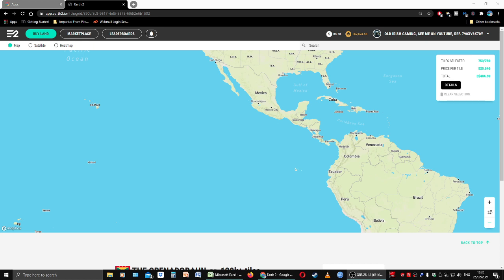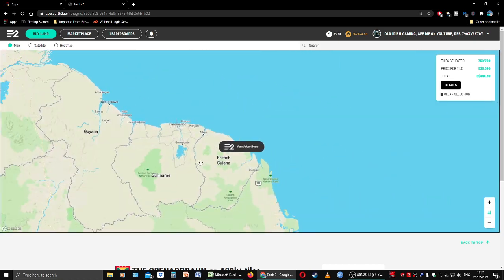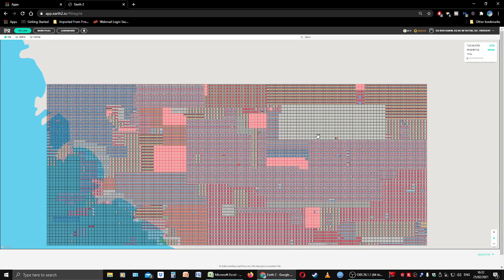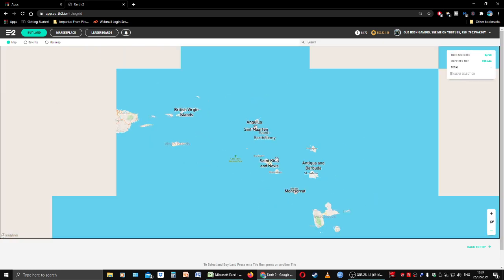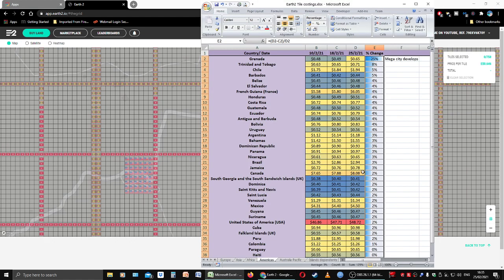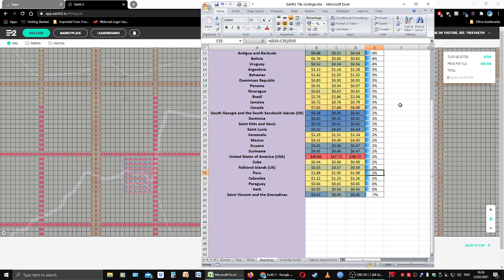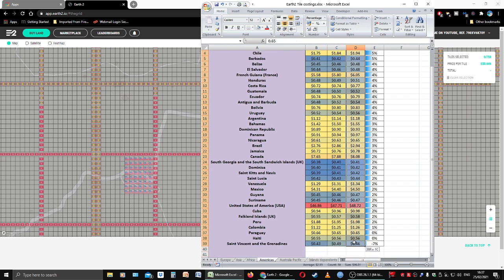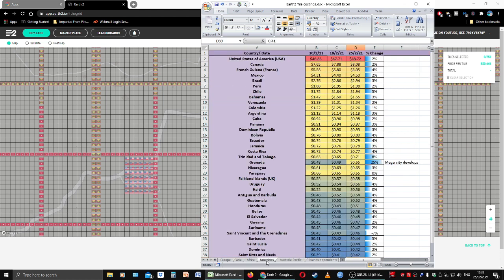Earth 2 Americas pricing update week 9. Another mega city explodes prices.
Earth 2, Americas pricing update, week 9. Another mega city prices go up 25%

Today's data:
Country/ Date 25/2/21 % Change
United States of America (USA) $48.72  2%
Canada $8.08  2%
French Guiana (France) $6.05  4%
Mexico $4.50  2%
Brazil $2.94  3%
Peru $1.98  2%
Chile $1.94  5%
Bahamas $1.55  3%
Venezuela $1.34  2%
Colombia $1.26  1%
Argentina $1.18  3%
Cuba $0.98  2%
Panama $0.97  3%
Dominican Republic $0.93  3%
Bolivia $0.83  4%
Ecuador $0.79  4%
Jamaica $0.78  3%
Costa Rica $0.77  4%
Trinidad and Tobago $0.71  8%
Grenada $0.65  25%
Nicaragua $0.65  3%
Paraguay $0.65  0%
Falkland Islands (UK) $0.58  2%
Uruguay $0.56  4%
Haiti $0.56  0%
Antigua and Barbuda $0.54  4%
Guatemala $0.52  4%
Honduras $0.51  4%
Belize $0.48  4%
El Salvador $0.48  4%
Guyana $0.47  2%
Suriname $0.47  2%
Saint Vincent and the Grenadines $0.46  -7%
Barbados $0.44  5%
Saint Lucia $0.44  2%
Dominica $0.42  2%
Saint Kitts and Nevis $0.42  2%
South Georgia and the South Sandwich Islands (UK) $0.41  2%

See you tomorrow for Australian Oceanic pricing :-)